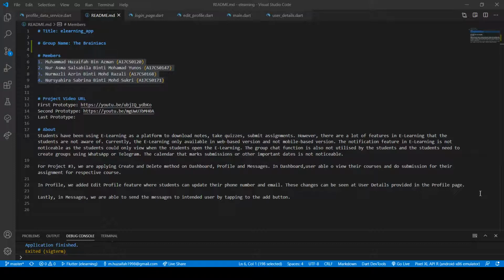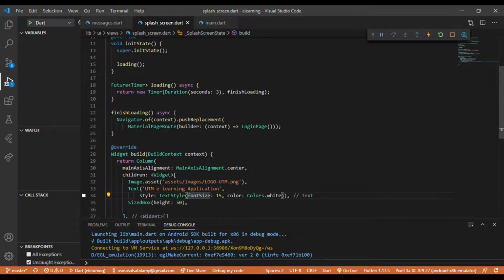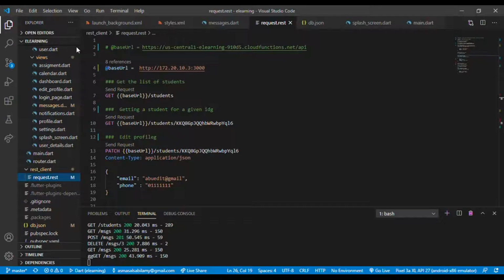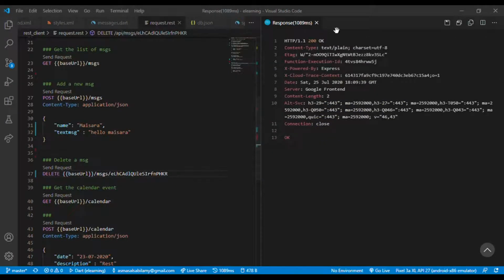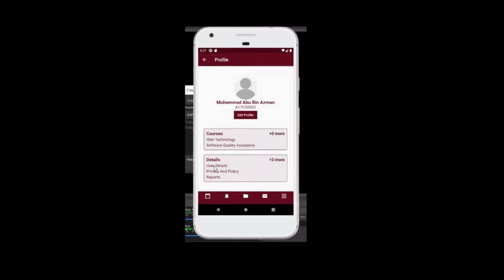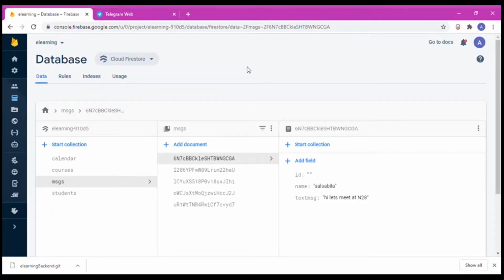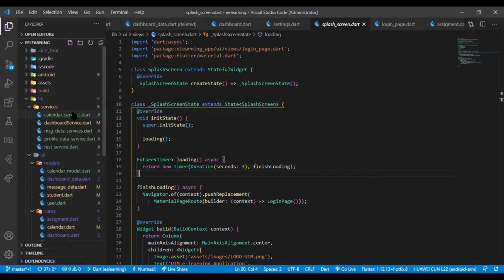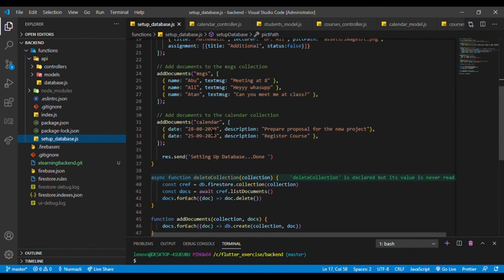Group Project Final Version - e-Learning (The Brainiacs)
Group Members:
1. Muhammad Huzaifah Azman
2. Nur Asma Salsabila Mohamad Yunos
3. Nurmazli Azrin Mohd Razali
4. Nursyahira Sabrina Mohd Sukri

Timestamps:
0:00 Introduction of the Project - Muhammad Huzaifah Azman
1:45 Architecture - Nursyahira Sabrina Mohd Sukri
3:01 Splash Screen -  Nur Asma Salsabila Mohamad Yunos
4:09 Login Screen - Nurmazli Azrin Mohd Razali
5:42 Settings Page - Nursyahira Sabrina Mohd Sukri
6:14 Test using REST -  Nur Asma Salsabila Mohamad Yunos
9:29 Dashboard Screen - Nurmazli Azrin Mohd Razali
11:03 Profile Screen - Muhammad Huzaifah Azman
13:53 Message Screen - Nur Asma Salsabila Mohamad Yunos
16:35 Notification Screen - Nur Asma Salsabila Mohamad Yunos
16:59 Calendar Screen - Nursyahira Sabrina Mohd Sukri
17:57 Front-end Architecture - Nurmazli Azrin Mohd Razali
20:25 Back-end Architecture - Nurmazli Azrin Mohd Razali